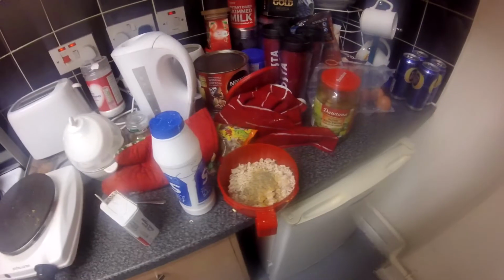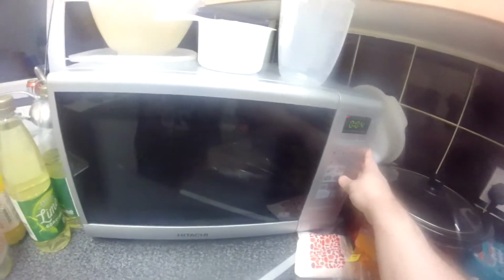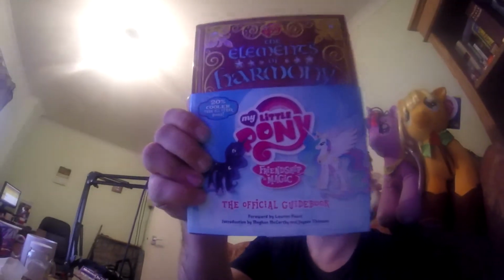Mini Vlog 44 Build A Bear Rant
Please Note

All the My Little Midi videos are on this channel, Have been edited by me by changing the instruments within the midi.

Some midis came from DJDelta0 channel.

List of Licence

Music from: CMA

Minecraft is Property of Mojang ©

List of Partnerships

Fullscreen

Braehawk Tech